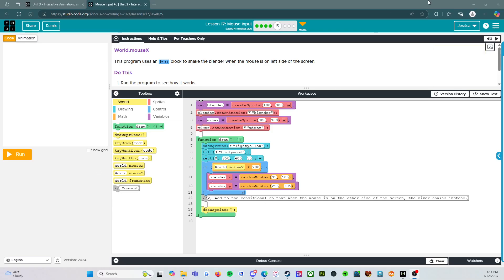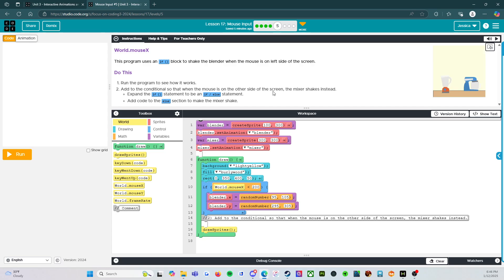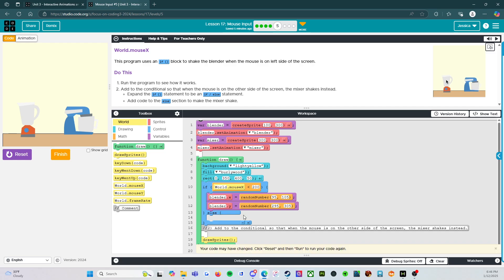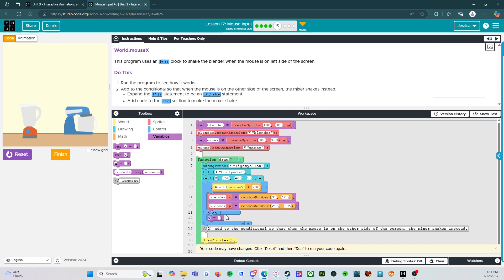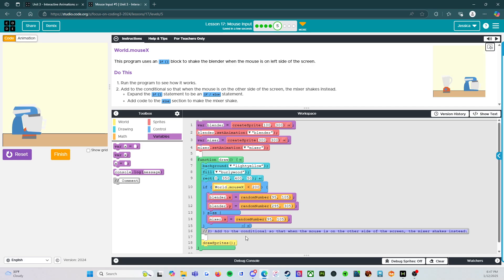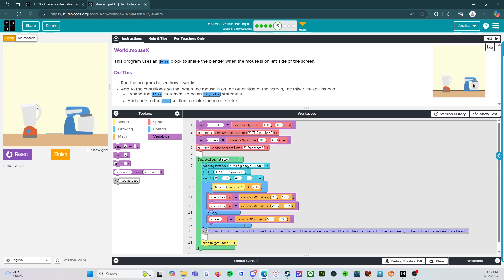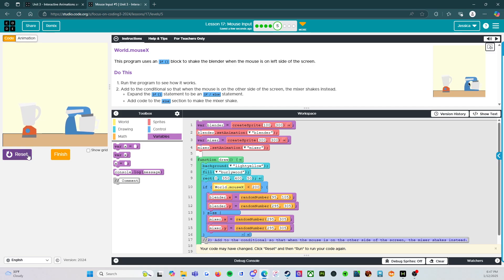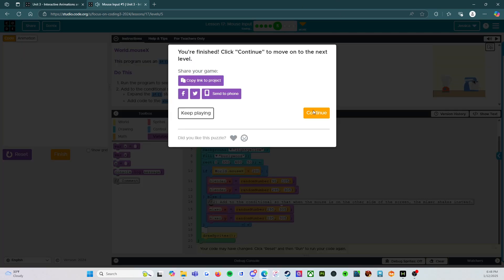Code.org - CS Discoveries - Unit 3: Interactive Animations & Games: Lesson 17: Mouse input: Level 5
This video covers Unit 3: Interactive Animations & Games: Lesson 17: Mouse Input: Level 5